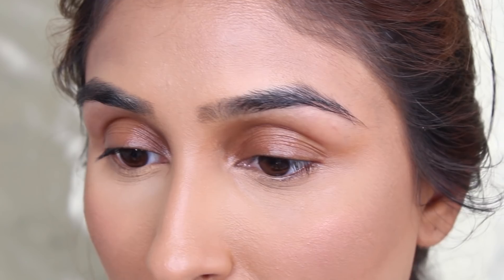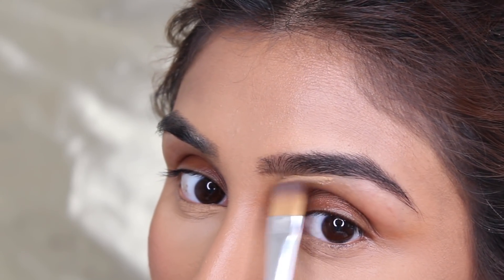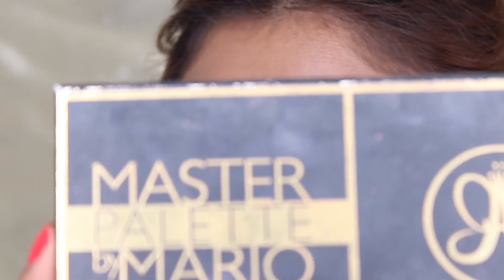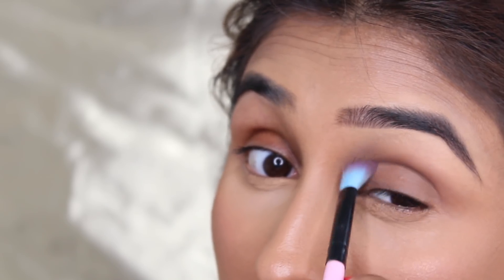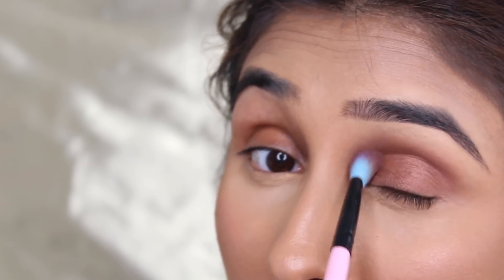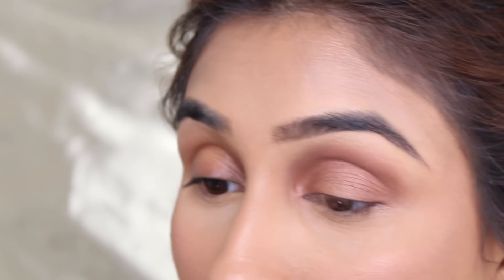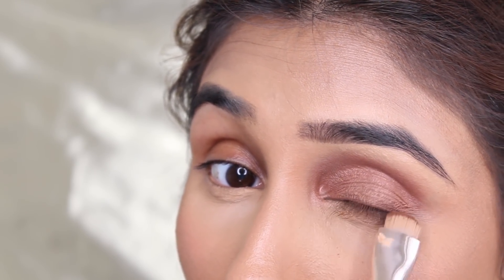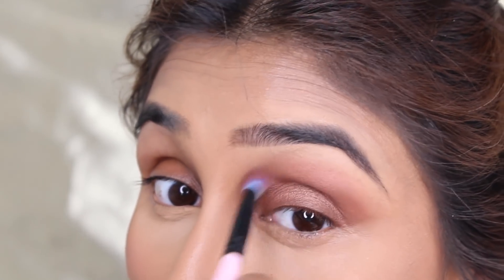Summer Glam Eye Makeup Tutorial x Mario x Anastasia Beverly Hills Palette I Keyury Desai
Hi my loves! I really hope you like this glam, its super easy and straight forward. I would love your feedback especially if there is anything you would like to see! Absolutely love Mario's collaboration with Anastasia xxx